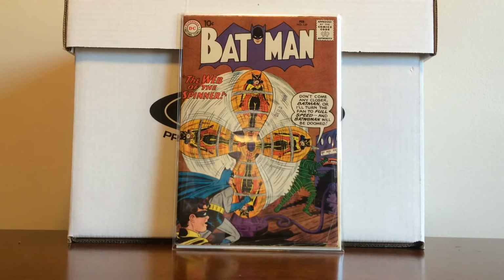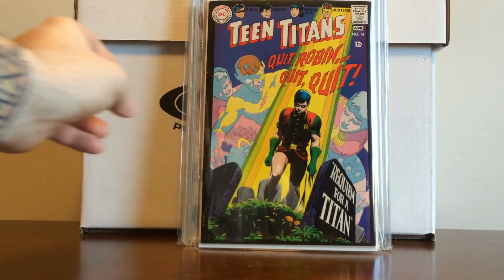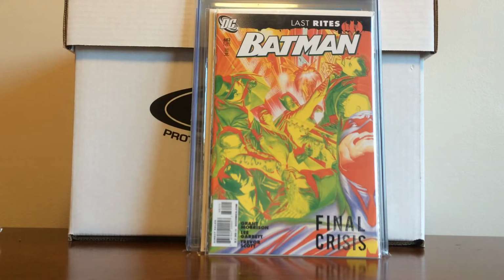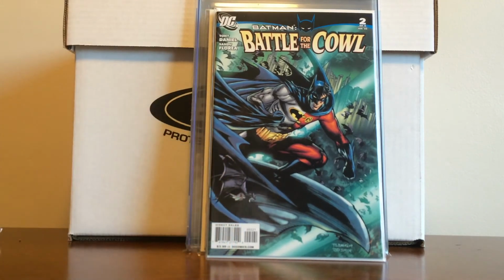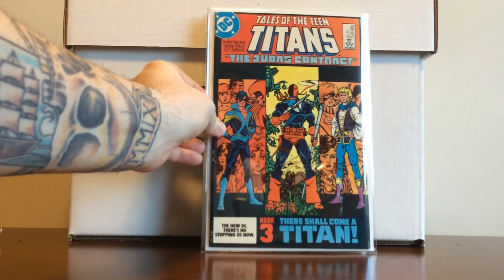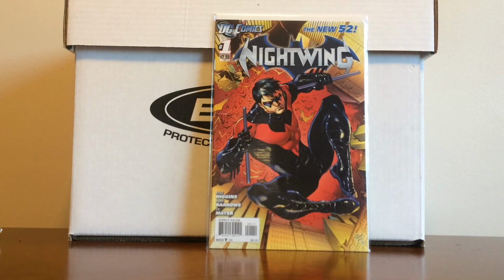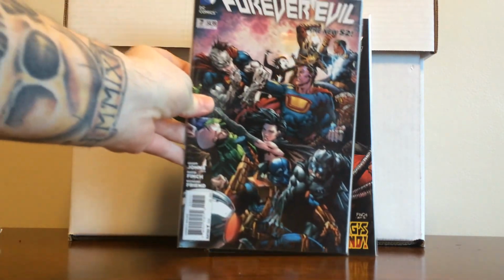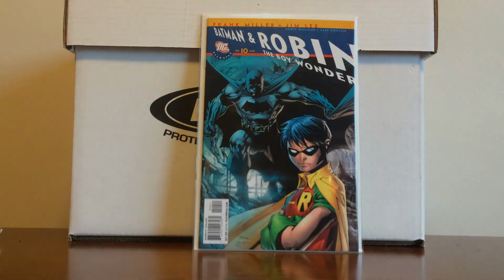My Comic Collection #2 (feat. Robin) Pt. 1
Hello YouTube comic book community, Darkside Jedi here! This week my collection video will feature the Boy Wonder...and maybe a Girl Wonder or two. That'ts right folks...its Robin. There are so many awesome Robin books in my collection I had to break it into three parts.  I hope you enjoy Part 1 of this video set and as always, thank you for all the great comments and likes. Happy collecting!